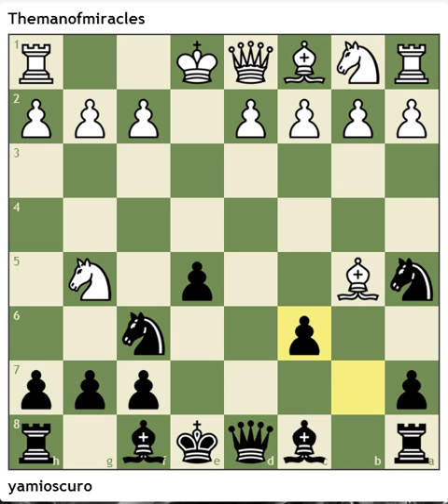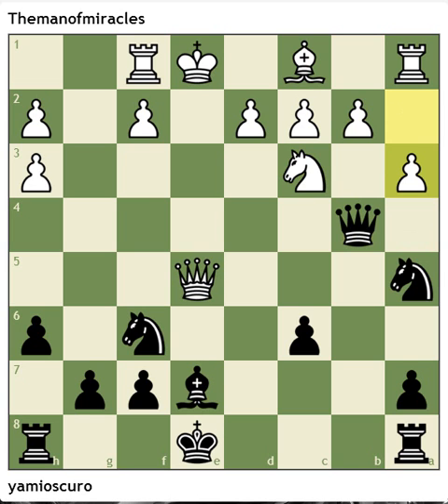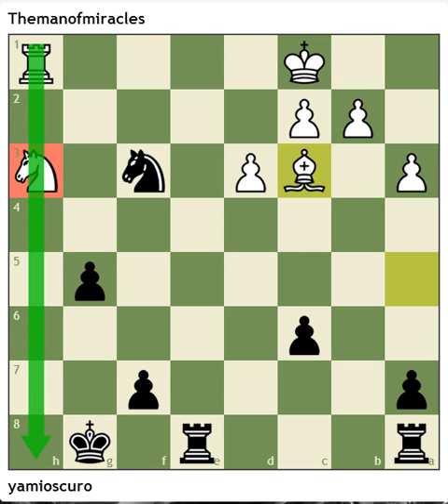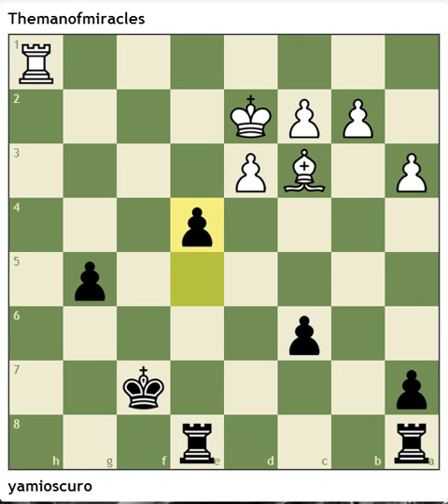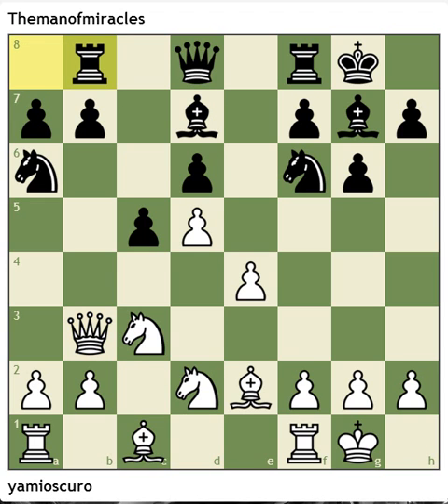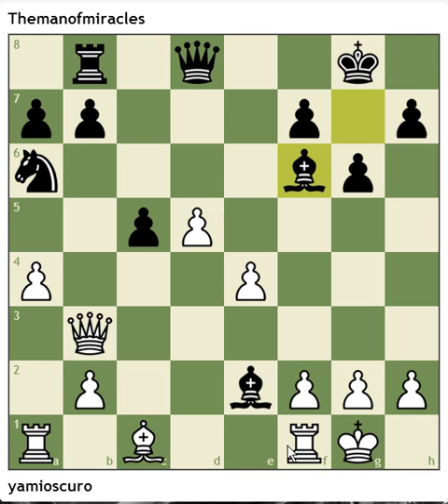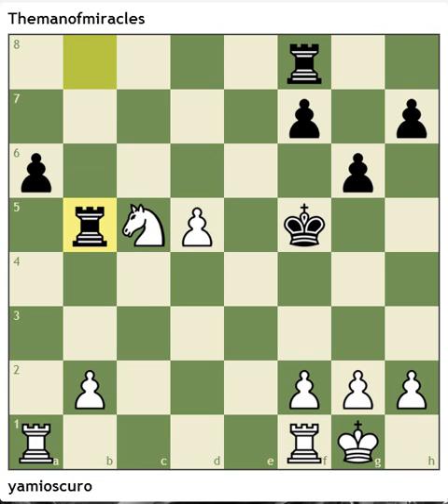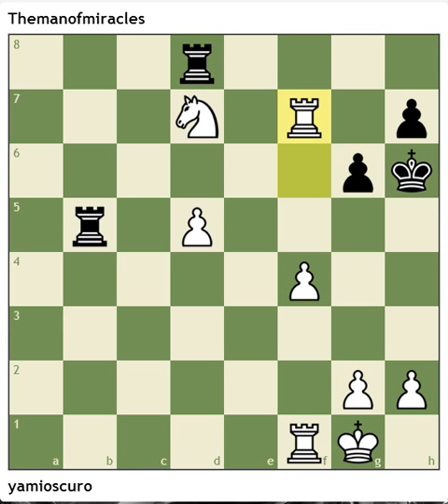TeamMatch044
[Site "Chess.com"]
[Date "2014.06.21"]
[White "Themanofmiracles"]
[Black "yamioscuro"]
[Result "0-1"]
[WhiteElo "1491"]
[BlackElo "1719"]
[TimeControl "1 in 3 days"]
[Termination "yamioscuro won by resignation"]

1.e4 e5 2.Nf3 Nc6 3.Bc4 Nf6 4.Ng5 d5 5.exd5 Na5 6.Bb5+ c6 7.dxc6 bxc6 8.Ba4 h6 9.Nh3 Bxh3 10.gxh3 Qd5
 11.Rf1 Qe4+ 12.Qe2 Qxa4 13.Qxe5+ Be7 14.Nc3 Qb4 15.a3 Qd6 16.Qxa5 Qe6+ 17.Ne2 O-O 18.d3 Qxh3 19.Bd2 Rfe8 20.O-O-O Bd8
 21.Nf4 Qxf1 22.Rxf1 Bxa5 23.Bxa5 g5 24.Nh3 Ng4 25.f4 Nxh2 26.Rh1 Nf3 27.fxg5 hxg5 28.Bc3 f6 29.Nf2 Kf7 30.Ng4 Ne5
 31.Nxe5+ fxe5 32.Kd2 e4 33.Rh6 Re6 34.Rh7+ Kg6 35.Rg7+ Kf5 36.dxe4+ Rxe4 37.Kd3 Rd8+ 38.Bd4 Rexd4+ 39.Kc3 R4d7 40.Rxd7 Rxd7
 41.b4 g4 0-1

[Site "Chess.com"]
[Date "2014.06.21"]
[White "yamioscuro"]
[Black "Themanofmiracles"]
[Result "1-0"]
[WhiteElo "1696"]
[BlackElo "1494"]

1.d4 Nf6 2.c4 g6 3.Nc3 Bg7 4.e4 d6 5.Nf3 O-O 6.Be2 c5 7.d5 Na6 8.O-O e6 9.Nd2 exd5 10.cxd5 Bd7
 11.Qb3 Rb8 12.Nb5 Qb6 13.a4 Rfe8 14.Nc4 Qd8 15.Ncxd6 Rf8 16.Bg5 Nc7 17.e5 Nxb5 18.axb5 a6 19.exf6 Bxf6 20.Bh6 Bg7
 21.Bxg7 Kxg7 22.bxa6 bxa6 23.Qc3+ Qf6 24.Qxf6+ Kxf6 25.Ne4+ Kf5 26.Nxc5 Bb5 27.Bxb5 Rxb5 28.b4 Rxb4 29.Rxa6 Rb5 30.Nd7 Rd8
 31.Rf6+ Kg5 32.f4+ Kh6 33.Rxf7 Rb7 34.Ne5 Rdb8 35.Rxb7 Rxb7 36.d6 Rb8 37.d7 Kg7 38.Nc6 Ra8 39.d8=Q 1-0